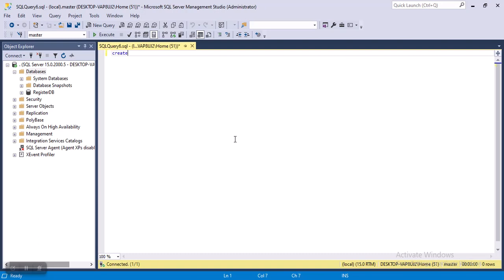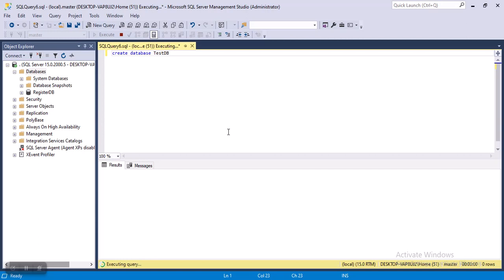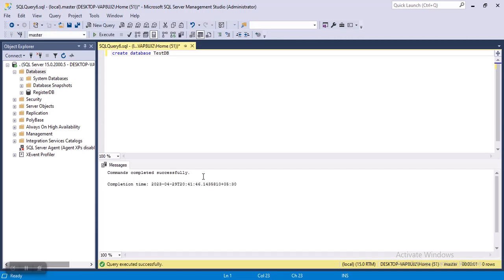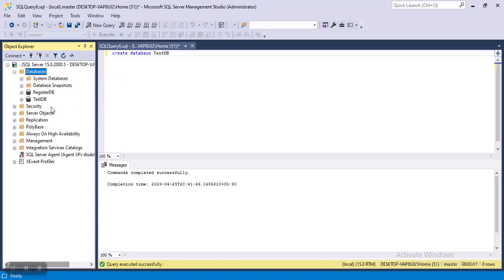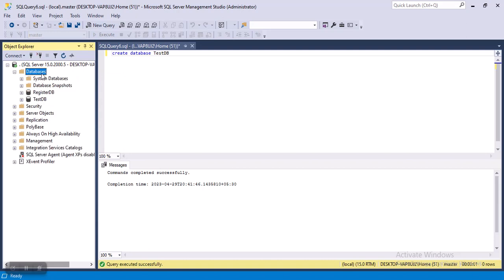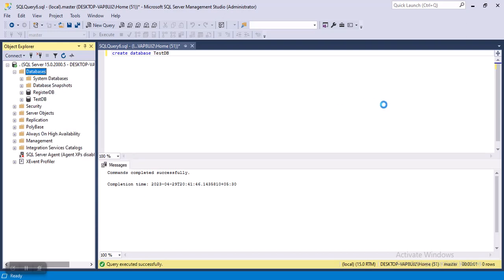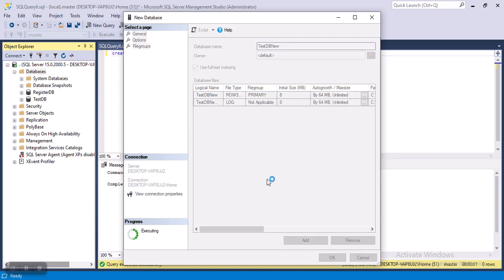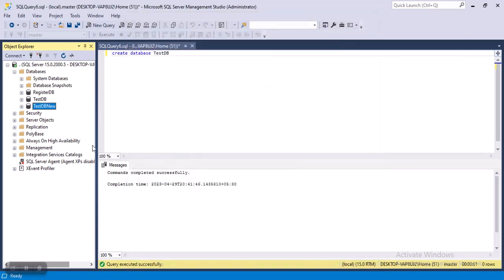Part1 SQL DB Creation | MS SQL Server for beginners | How to create database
DB creation in SQL
Database creation in SQL
create database in SQL Server
SQL tutorials
How to create database in SQL Server